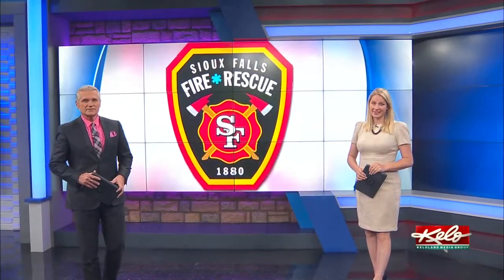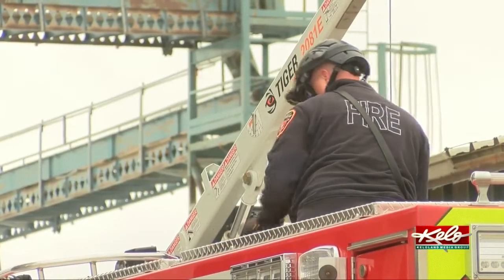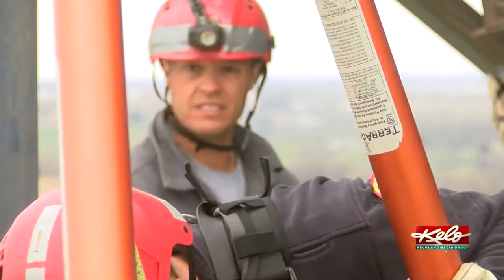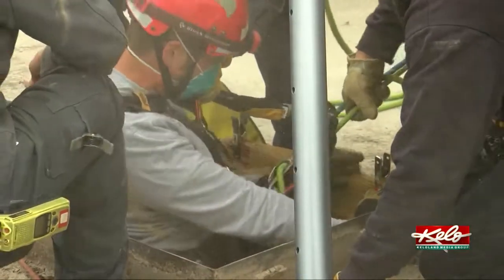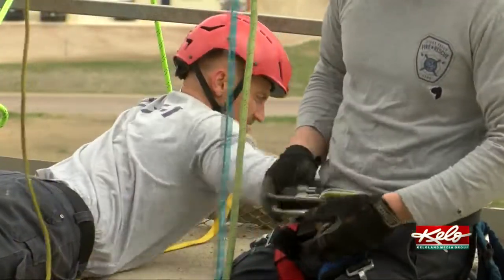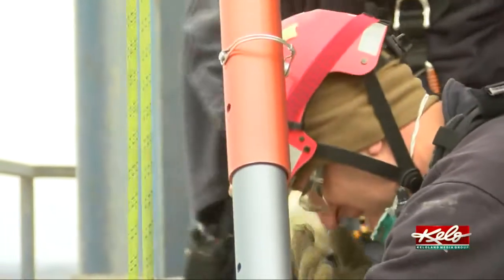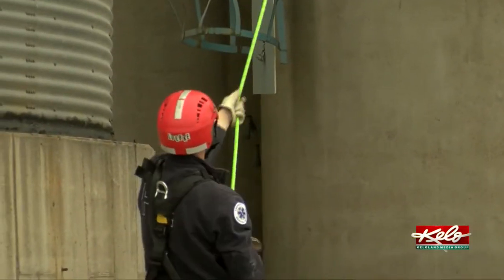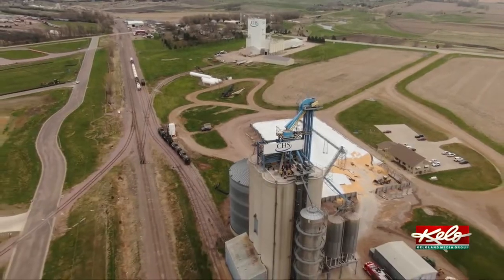Eye on KELOLAND: Training to save lives